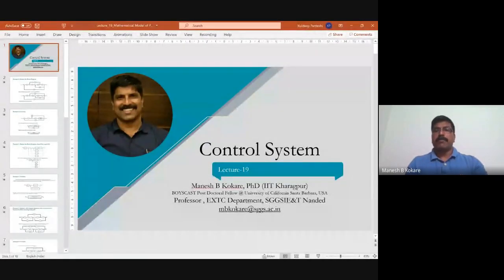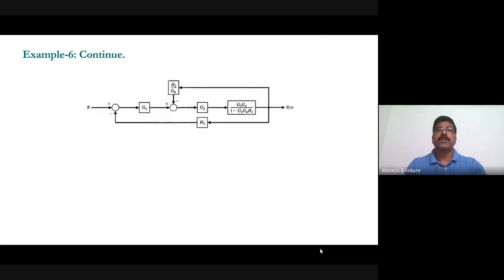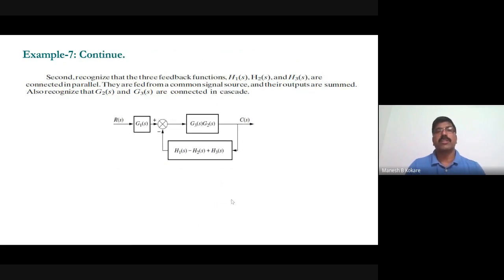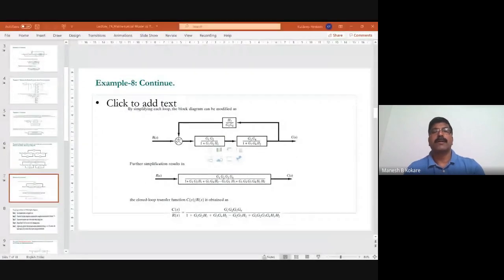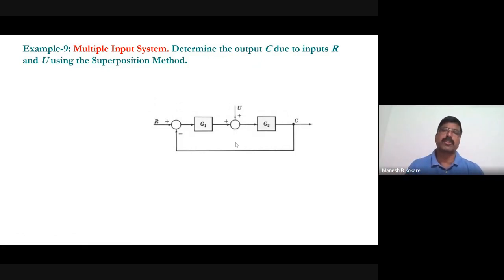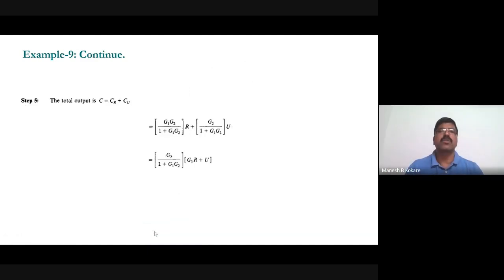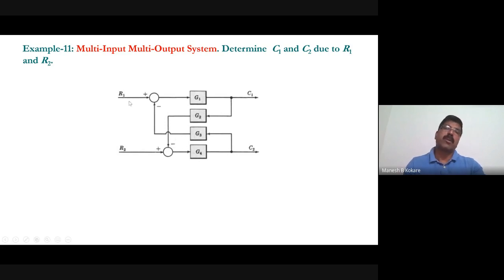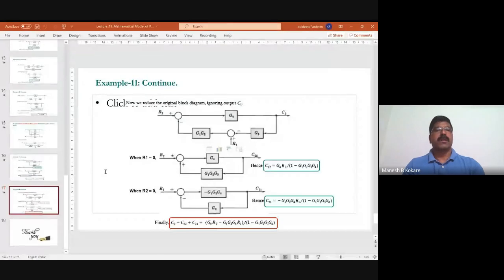Lecture 19 Chapter 3 Problems on Block Diagram Reduction